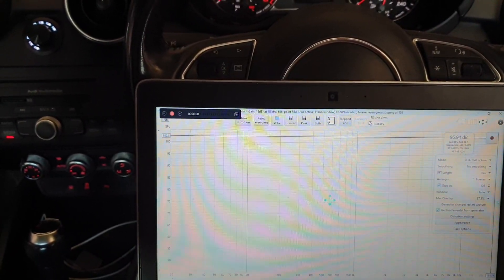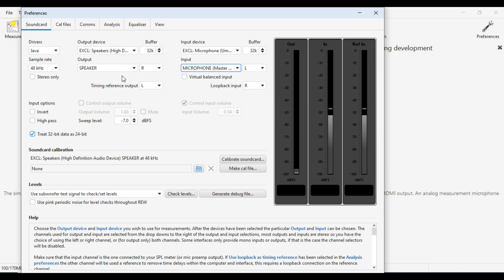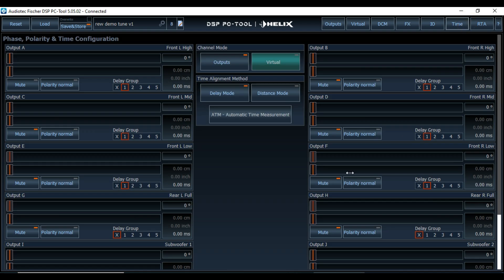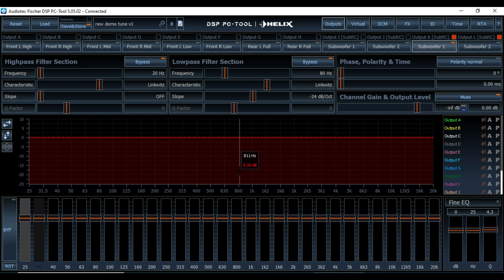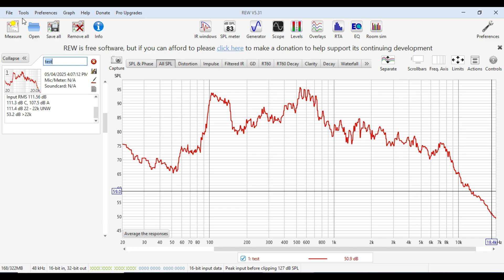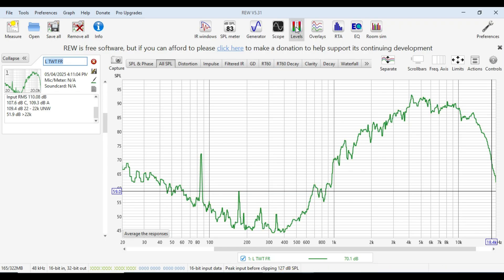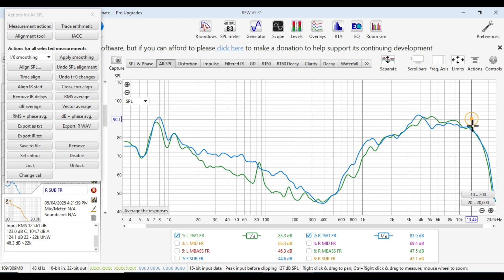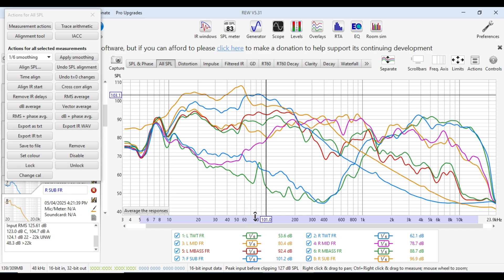Room EQ Wizard (REW) - Car Audio Tuning - Moving Mic Method - Step 2 - Full Range Measurements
In this tutorial series we look at how to use the USB microphone and pink noise to do a car audio tune, starting with how to take speaker measurements.  We will look at level matching, setting cross overs and EQ in future tutorials, but if you are planning to do a tune with a USB mic and REW, this is the episode for you !!!

Link to tutorial on "how to wave the mic to take moving mic measurements"